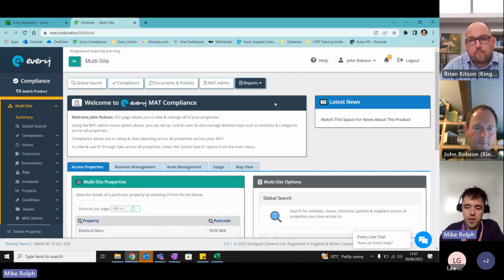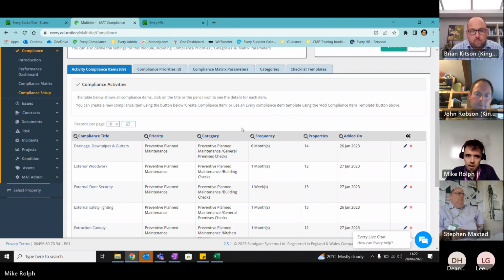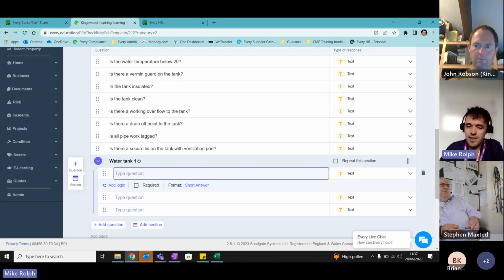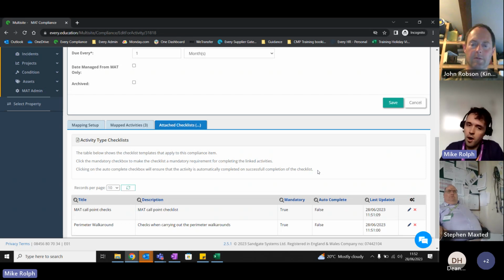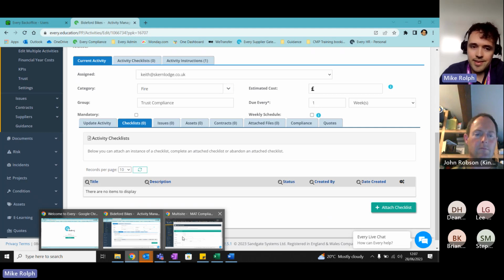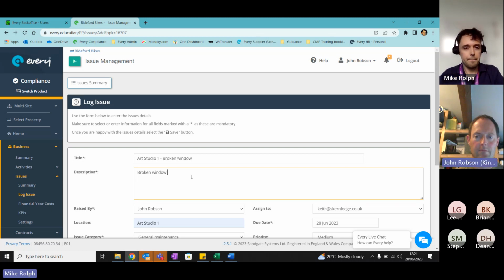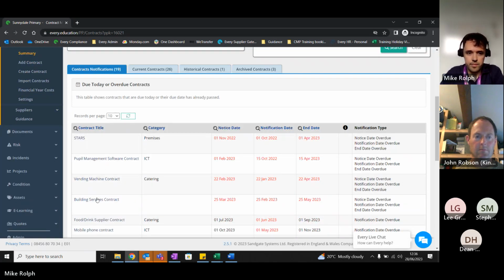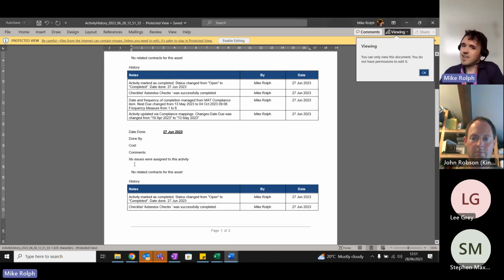Every Compliance Training Session Operational Area Managers